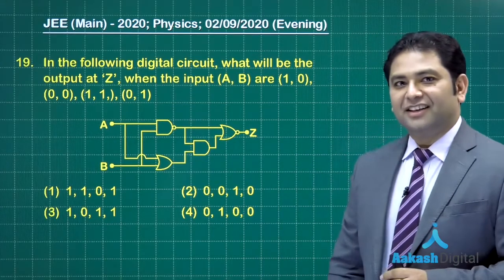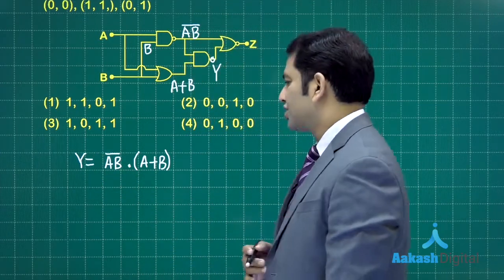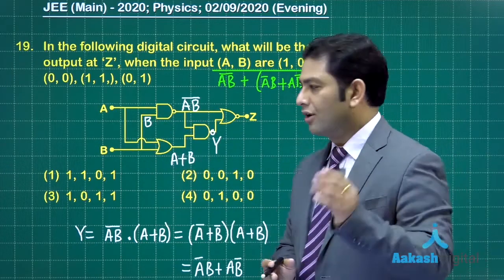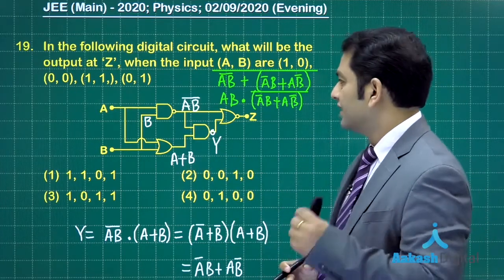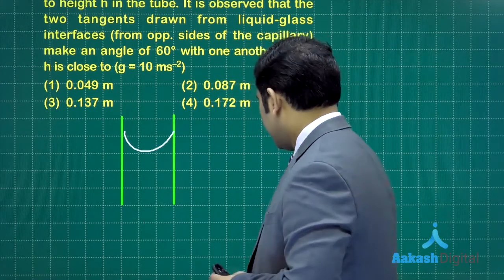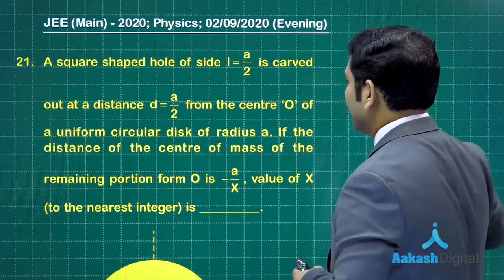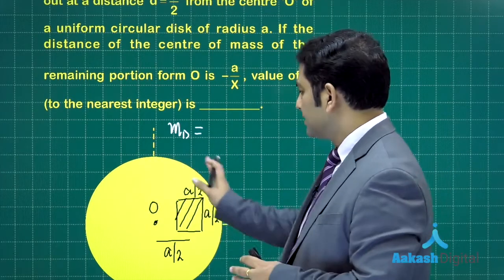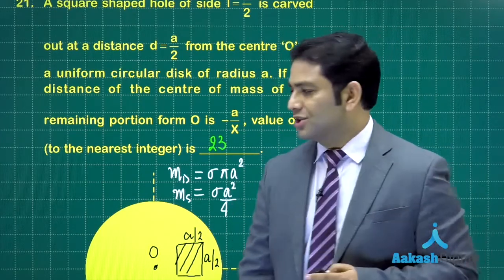JEE Main 2020 Answer Solutions Physics 19 to 21